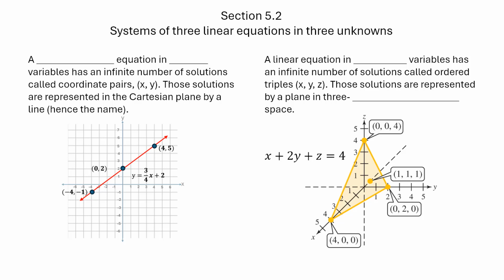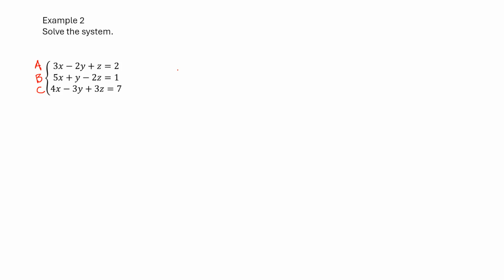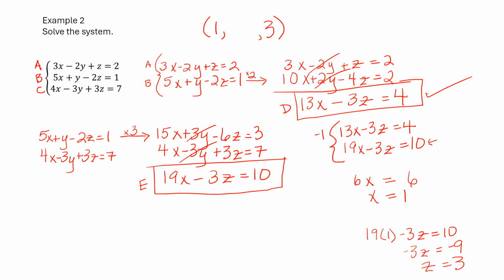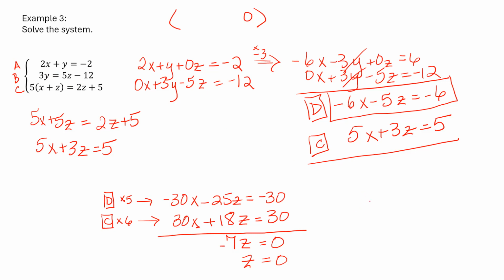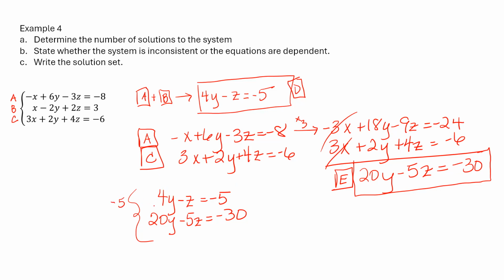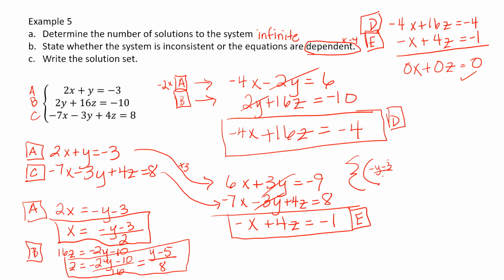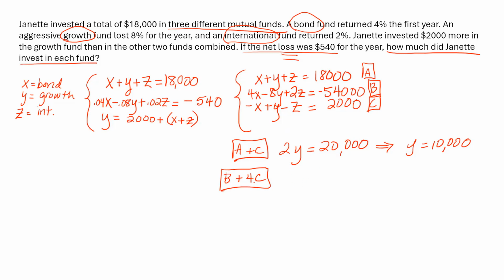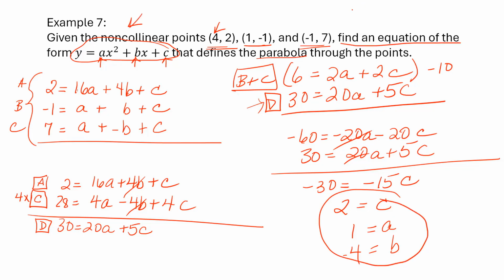section 5 2 three equations in three unknowns